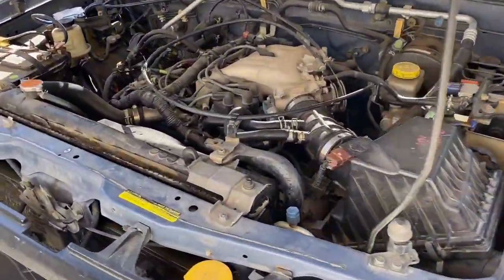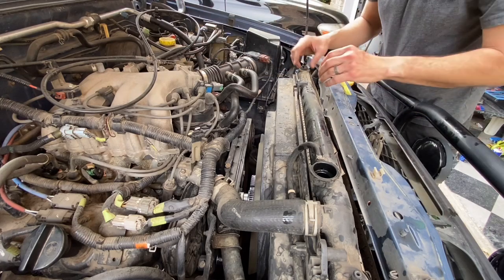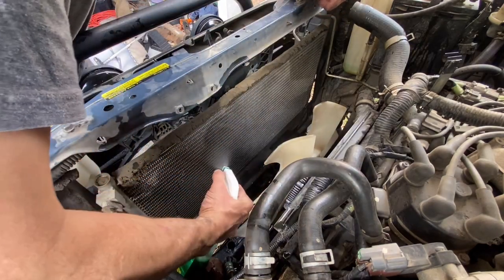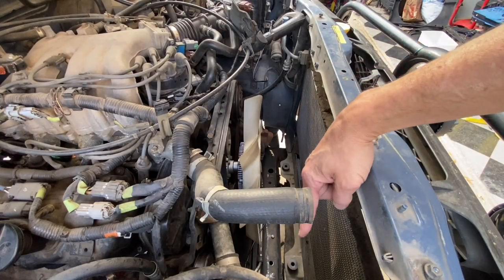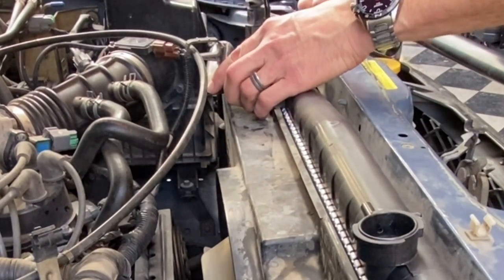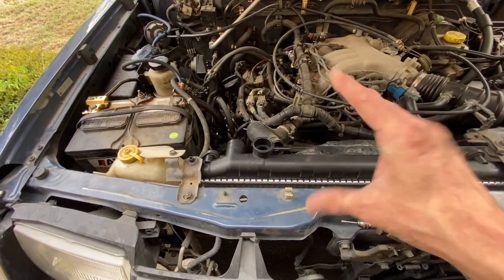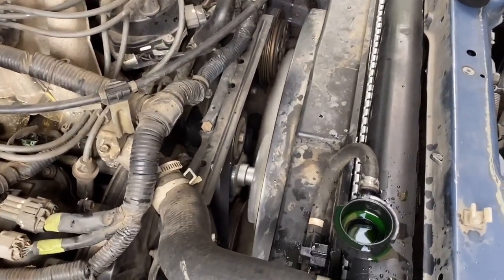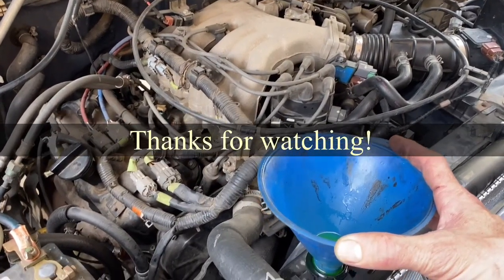Manual Trans Radiator Replacement for Gen 1 Nissan Xterra, Frontier, or Pathfinder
After over 250,000 miles, the radiator failed.  Did not overheat, but I noticed coolant on the ground after getting out of the truck.  Easiest radiator change ever!  Please be safe and let things cool down before you tear into this job.  Please see below links to tools and products used in this repair.

INCORRECT PART! Automatic trans radiator for 2000 Nissan Xterra: B2075

Hose clamp pliers! 3Pcs Hose Clamp Plier Kit, Long...

0:00 Intro
0:57 Hose Clamp pliers demonstration
2:14 How to drain Xterra radiator coolant
3:00 How to remove Xterra radiator
8:50 How to clean AC Condenser
13:15 How to install Xterra manual transmission radiator
27:04 How to fill and burp Xterra engine coolant